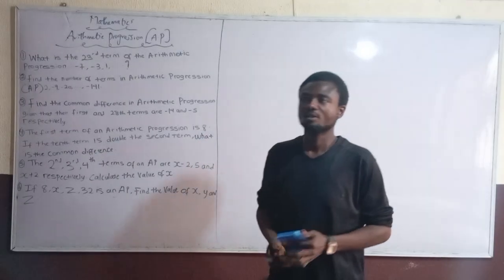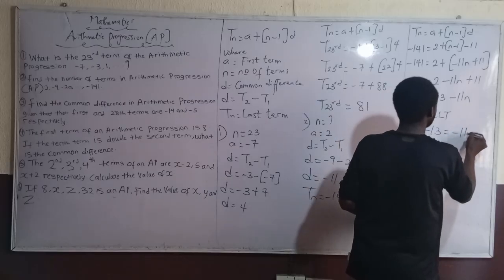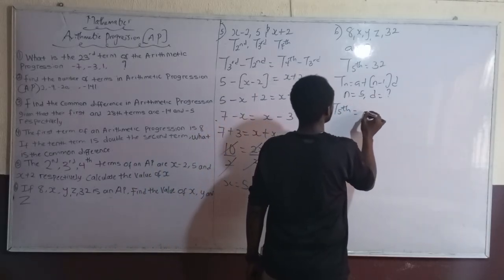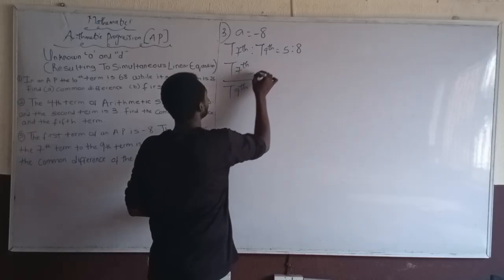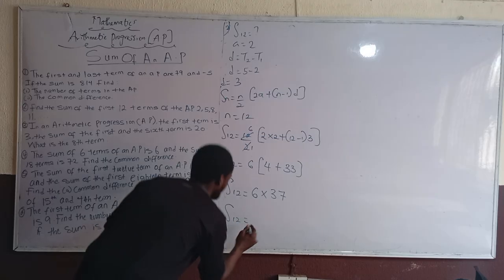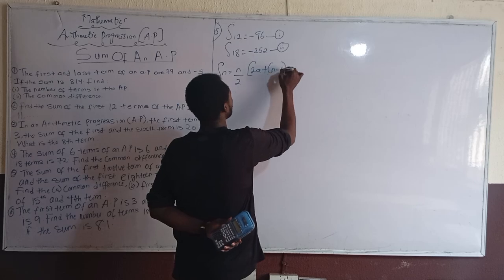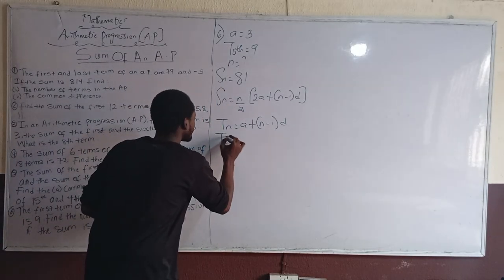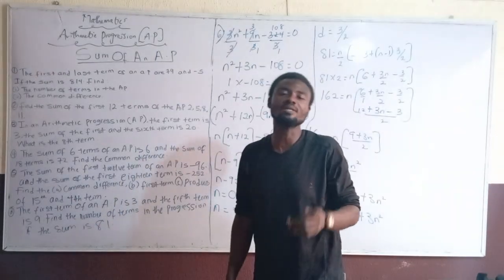Arithmetic progression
"Arithmetic Progression: Turning simple patterns into powerful mathematical solutions."
suitable for GCE, WAEC, NECO AND UTME.